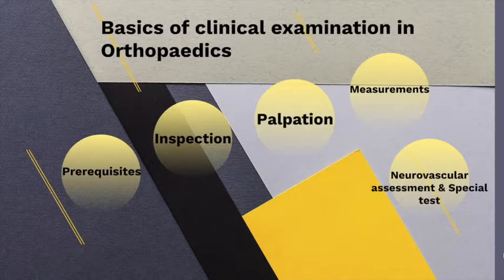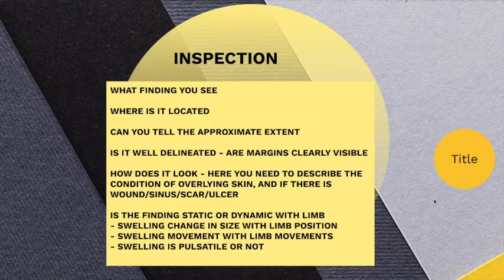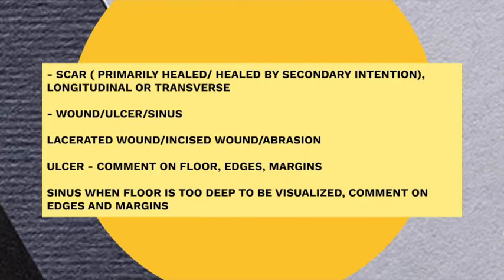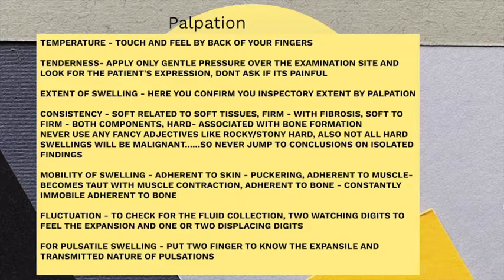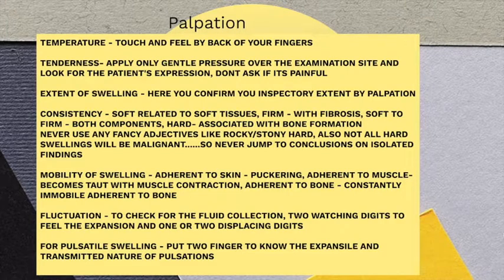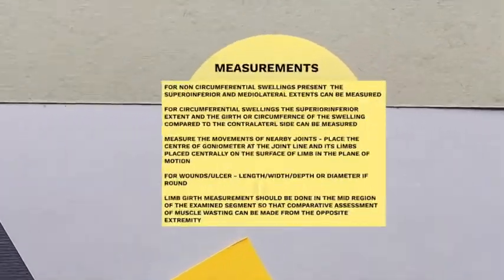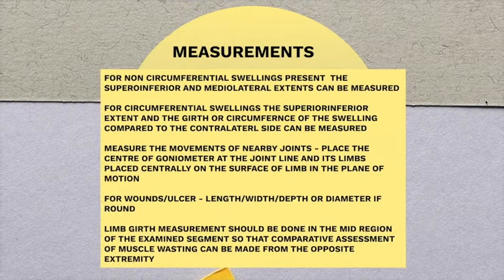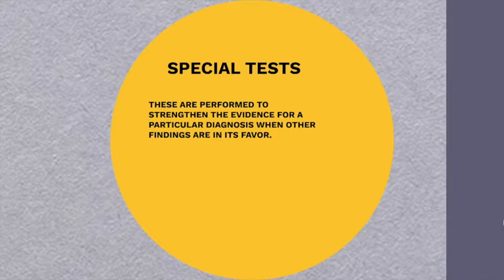Basics of clinical examination in orthopaedics